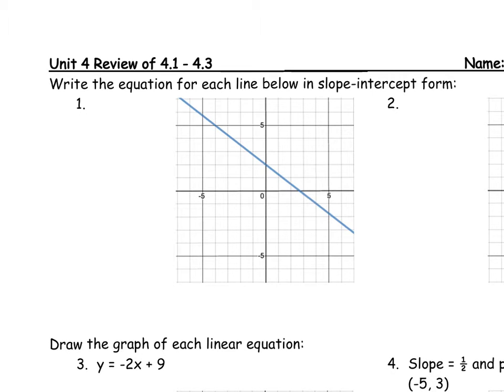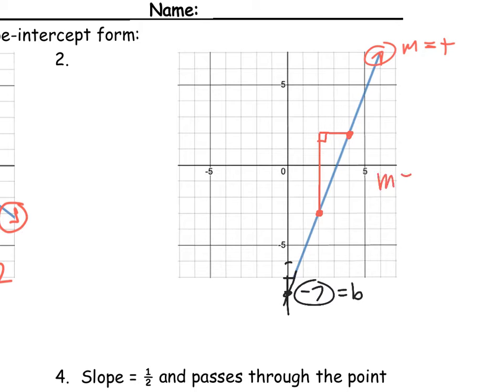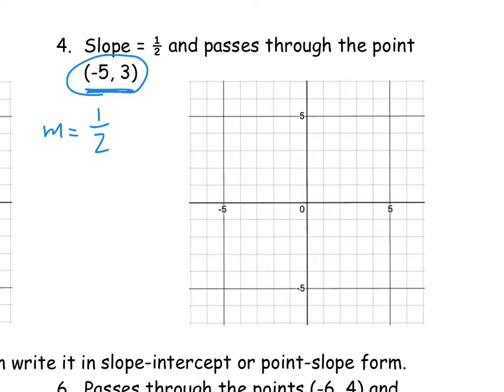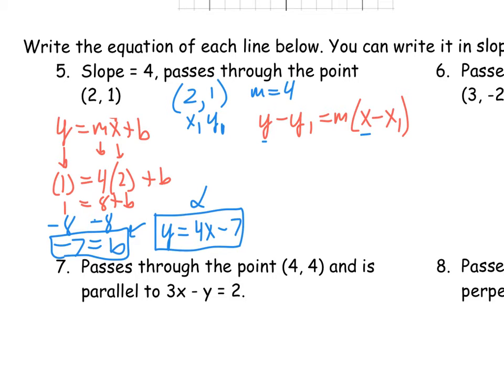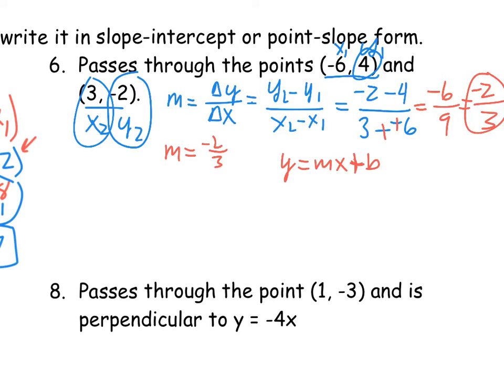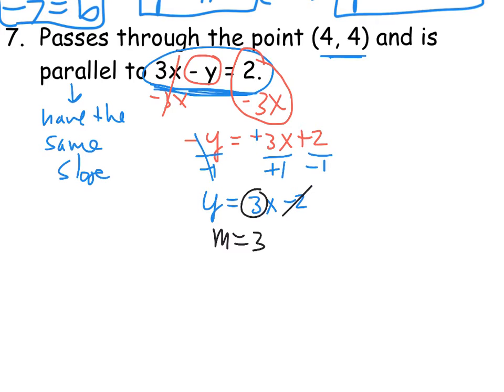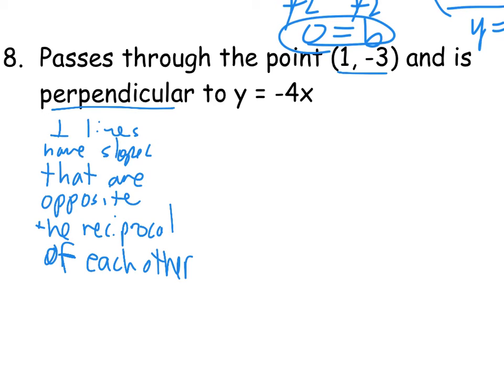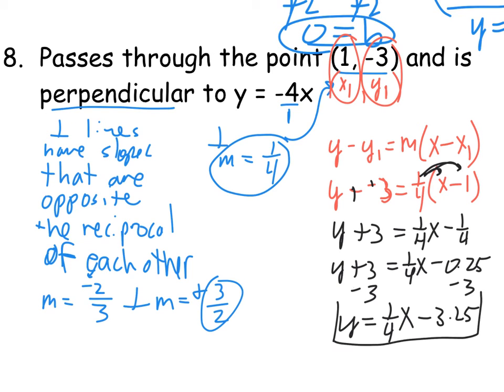Unit 4 quiz review